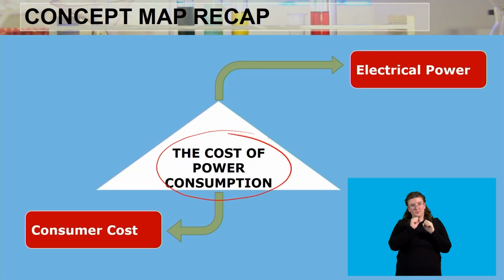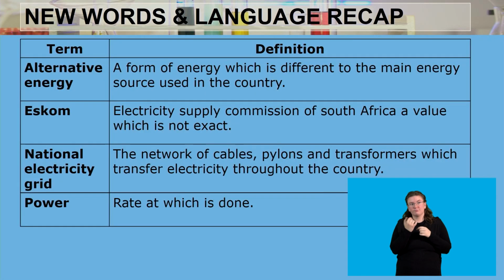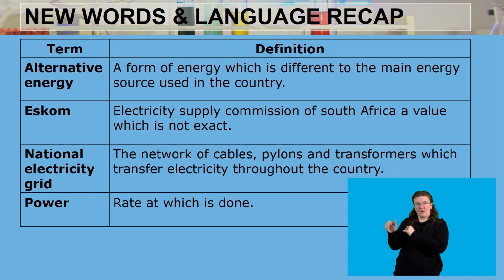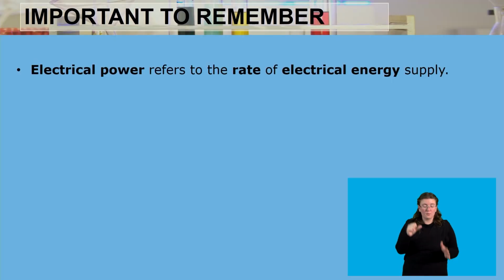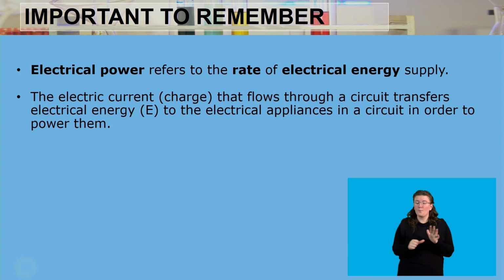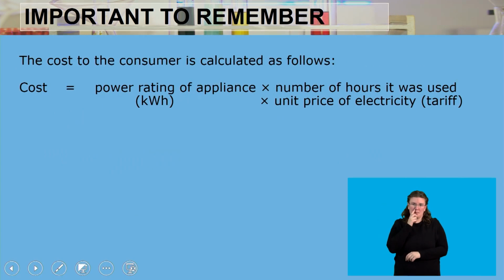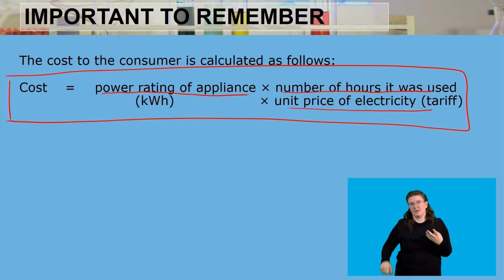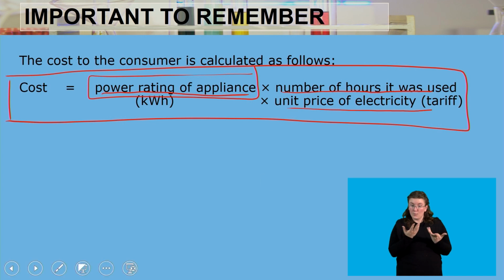Physical Sciences Grade 9 Cost of Electricity Video 2 Segment 3